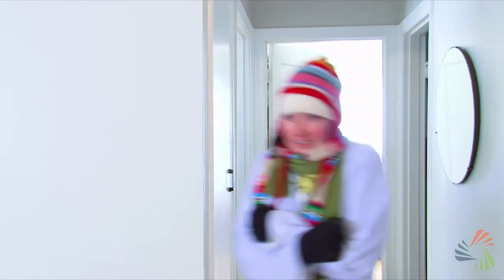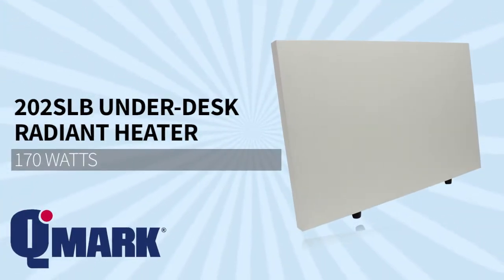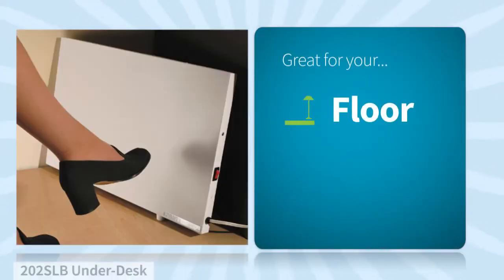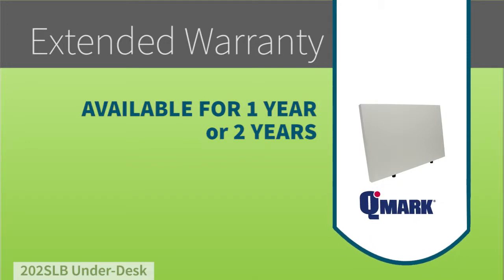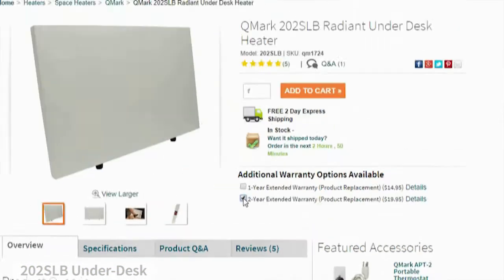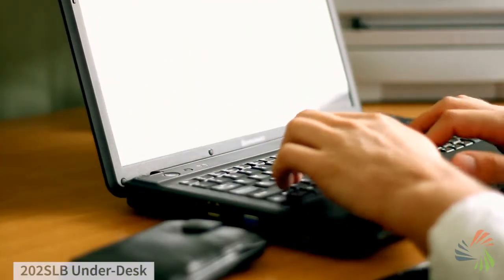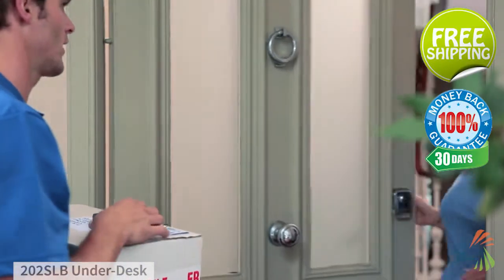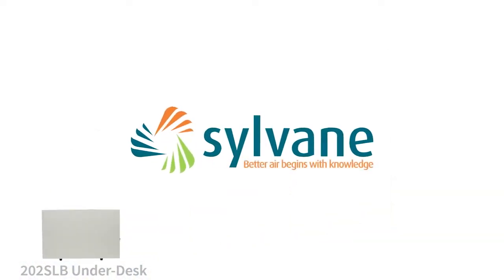QMark 202SLB Radiant Under Desk Heater | Sylvane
Keep warm at your desk with the QMark 202SLB Under-Desk Radiant Space Heater. Also known as the "Work Warmer," this slim personal heater mounts to the inside of your desk with an included Velcro strip or stabilizing feet.